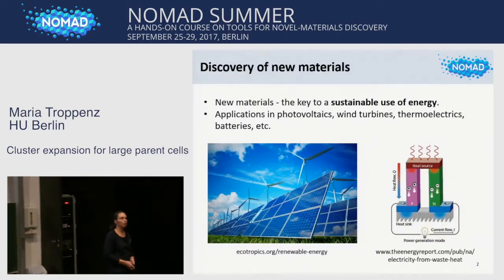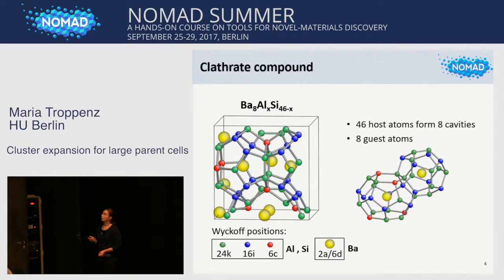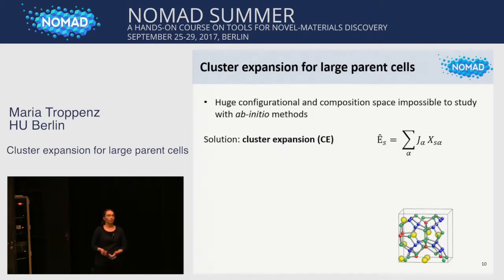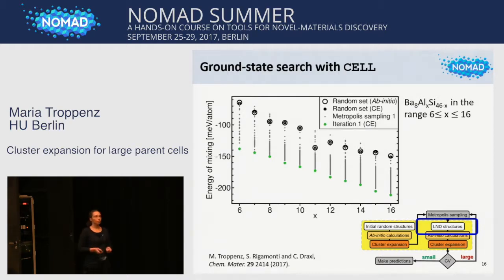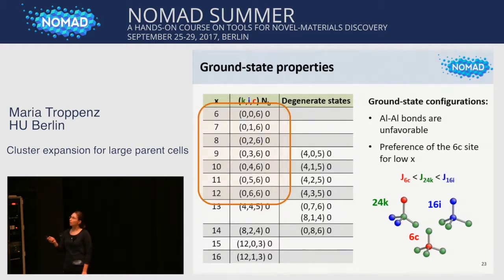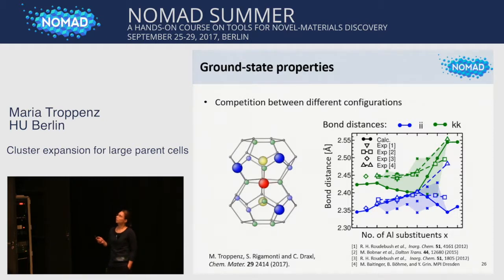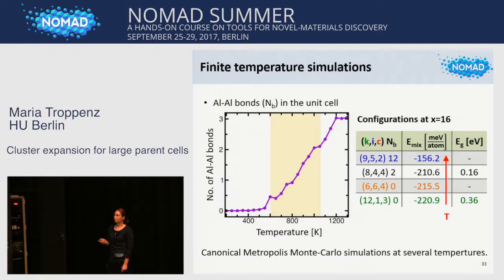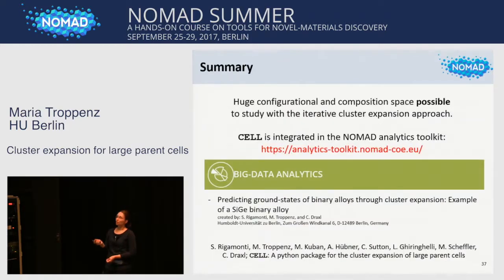16： Maria Troppenz Cluster expansion for large parent cells： clathrates as a prototypical example